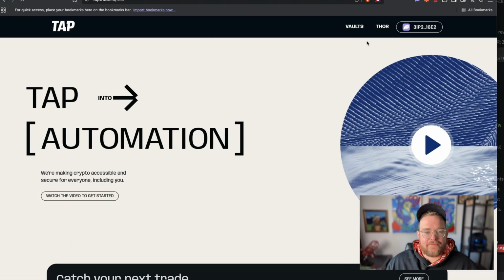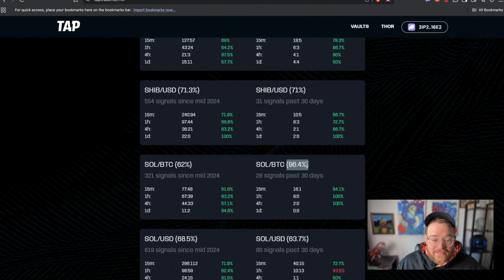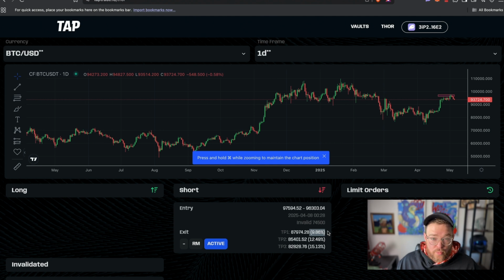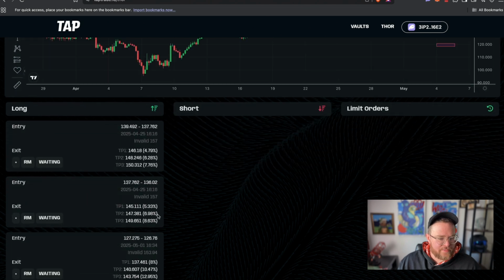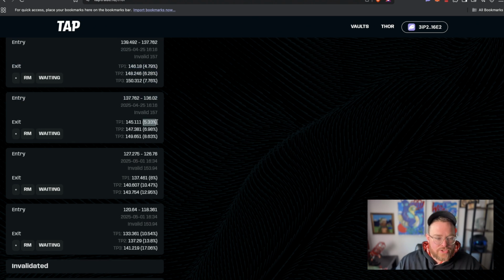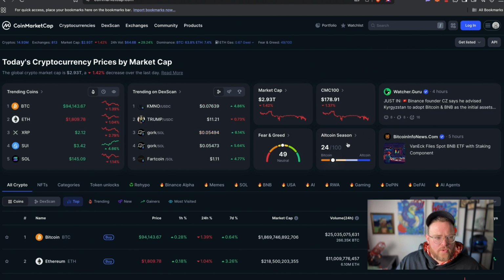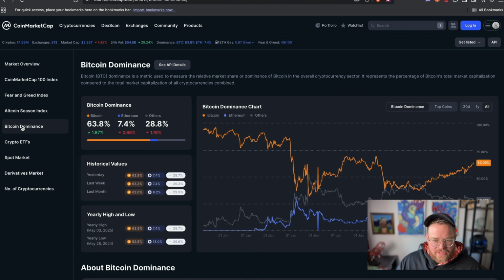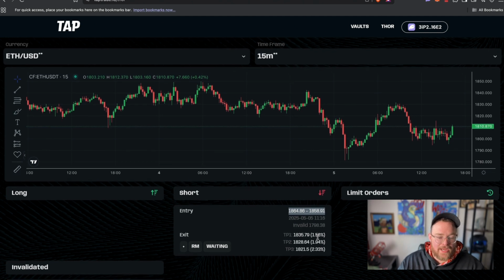Our AI Tool Cuts Through Market Noise | $BTC Signals & More!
Our AI Trading Tool 'THOR' finds winning trades from years of machine learning, and back testing data. Our Co Founder Andy dives deeper into using the tool for market analysis -- including $BTC signals being revealed!

You can also harness the power of AI for your trading strategy by using our ASK THOR system, which grants signals on request. Link in our bio!